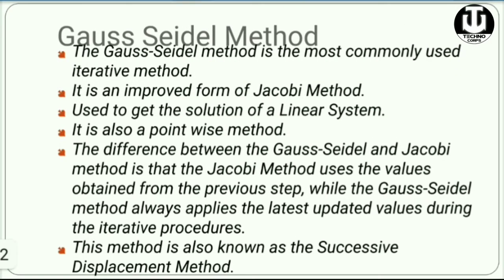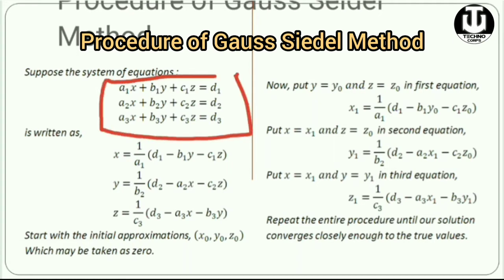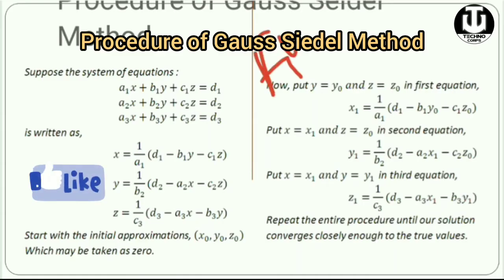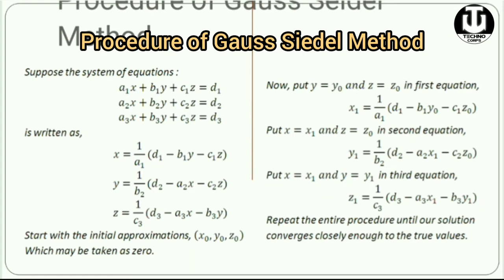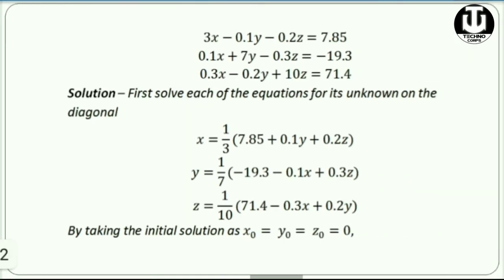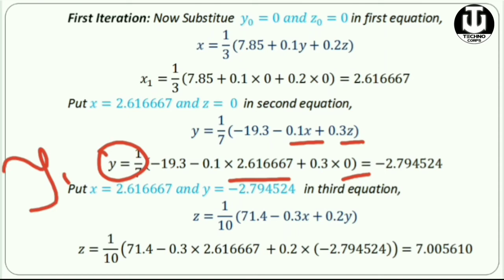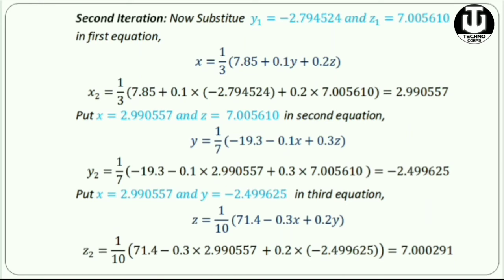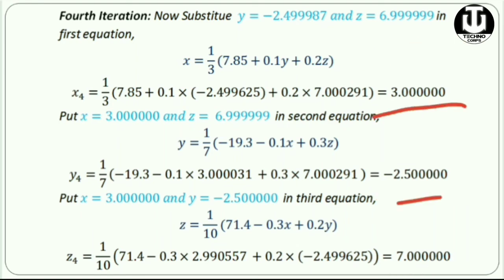Gauss Seidel Method | Solution of Linear Systems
Gauss Seidel Method is one of the Iterative method to get the solution of Linear Systems. One of the very useful method to get the solution.

In this video particularly we will learn how to find solution of a matrix using this method.